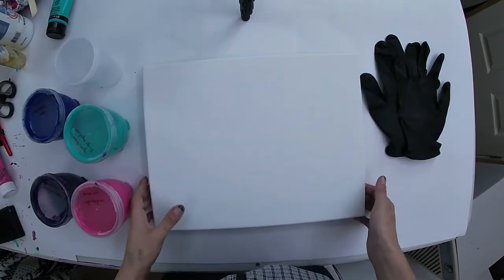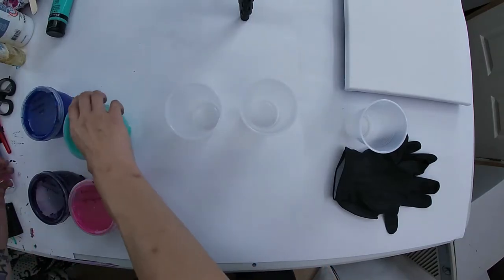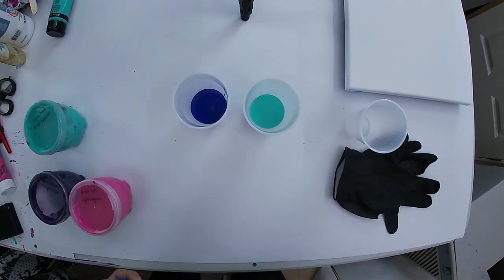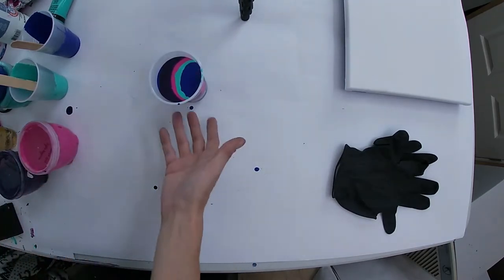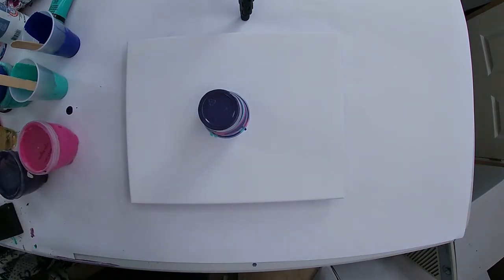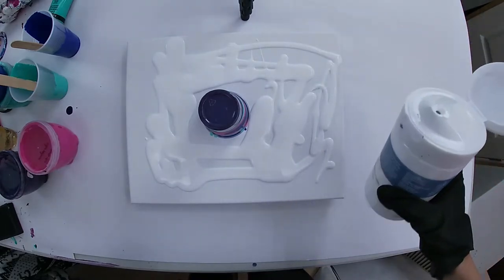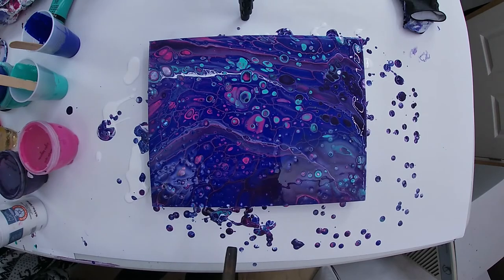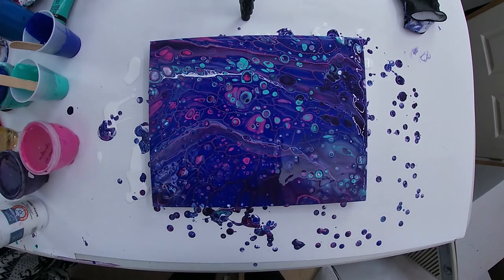Acrylic Pour Painting - Underwater Scene | Fluid Art Technique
I was so captivated in making fluid art for others, that I wanted to pour something inspiring for myself! I have some rather fascinating paint colors and wanted to play with my favorites!

The way this acrylic pour painting turned out is like a mesmerizing underwater scene! This one is my favorite I've done so far! It's incredible to see what can be created by layering just a few acrylic paints in a flip cup!

For each painting, I eyeball about 40% acrylic paint, 40% Floetrol, 20% water, and 1 - 3 drops of silicone oil in the colors I choose. I sign every piece and cover them with 3 coats of Krylon low-odor, clear gloss spray. I do most of my pour painting with Liquitex or Artist's Loft unless I see something fancy while I`m out.

***Please Note: It takes about 30 days for each painting to fully cure. At this point, they are washed with soapy water to remove the silicone residue on the surface. They are then sealed with Krylon Clear Gloss Spray or gloss varnish.***